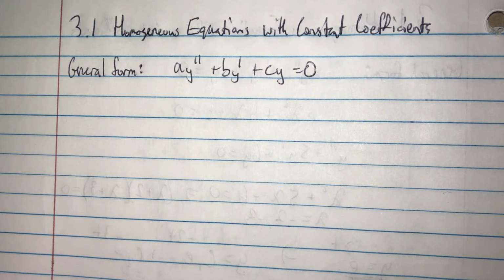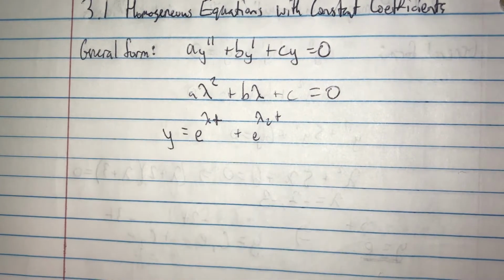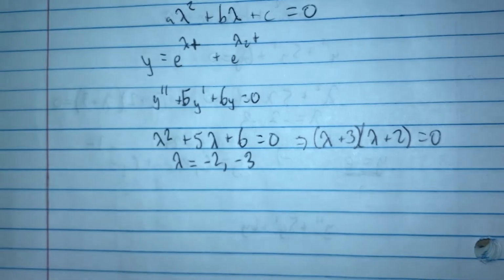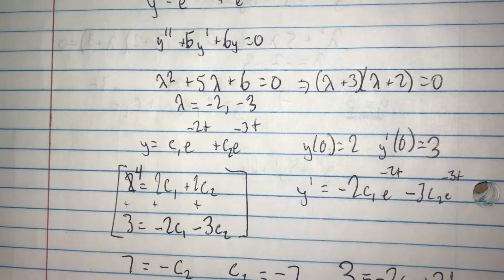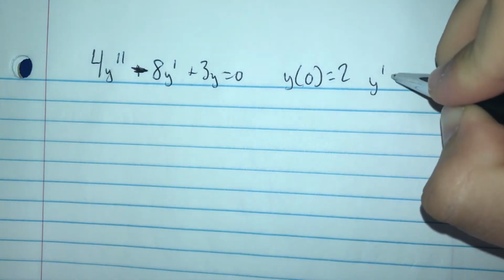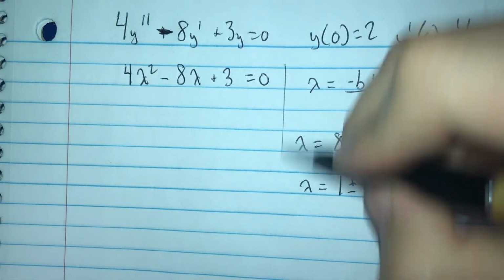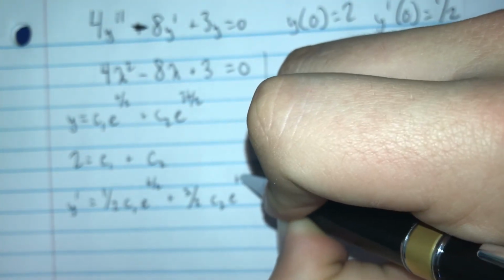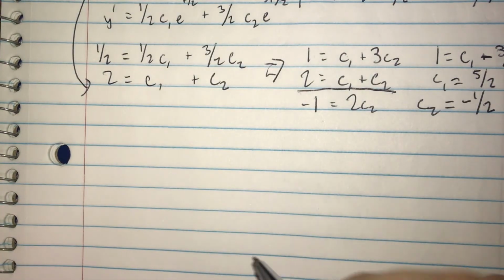3 1 Homogeneous Equations with Constant Coefficients | Differential Equations | Boyce DiPrima